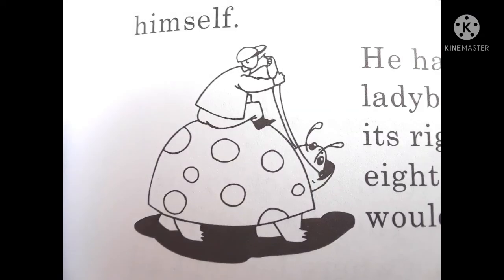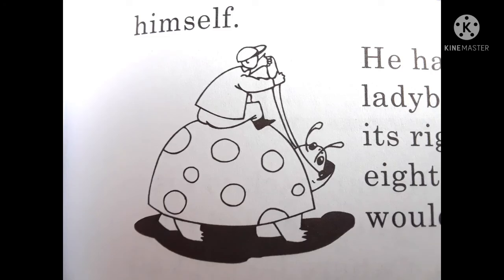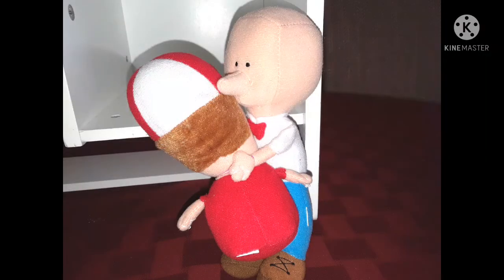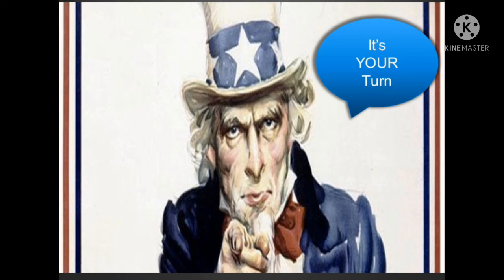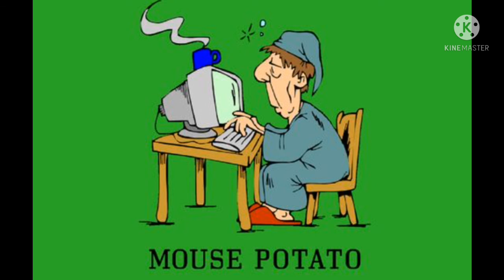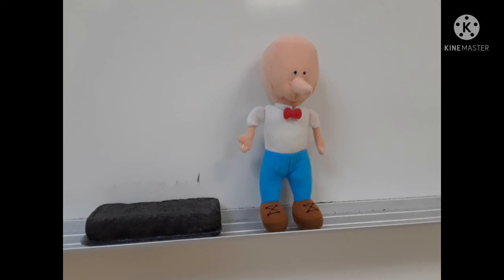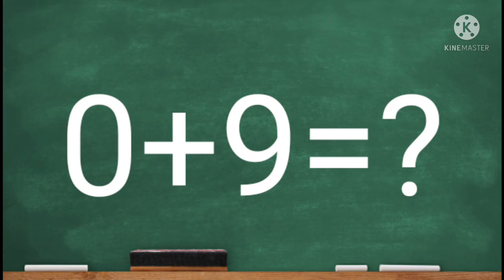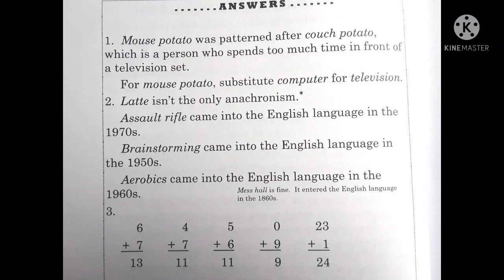Life of Fred Dogs Chapter 3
Permission has been obtained from the author/publisher.

This video falls under Fair Use in the category of Transformative Way which meets the qualifications of adding something new to the original work for the purposes of Education.

Please support the author and publisher of these amazing books by purchasing a copy for your home library. There's nothing like holding an actual book in your hand and turning its pages to fully experience the story. These are books your family will treasure and read over & over again.

This is a read-aloud from the math curriculum Life of Fred Dogs. These videos take a Gentle Learning approach to math allowing children to learn so many other subjects and how math applies to the world around them. They will learn about Art, Math, History, Science and more. Enjoy!

You may purchase & follow along in your own Life of Fred book.